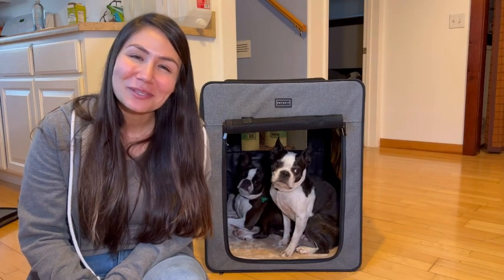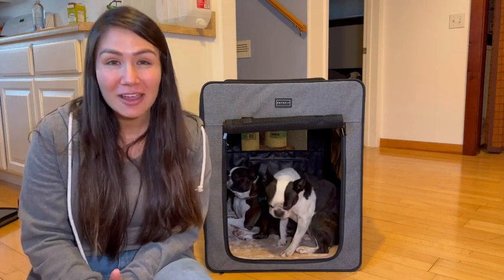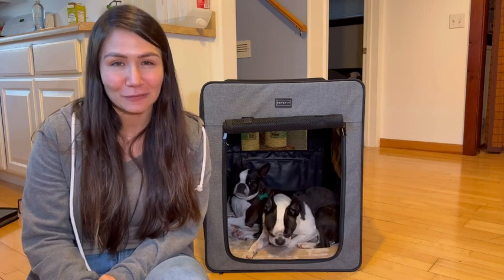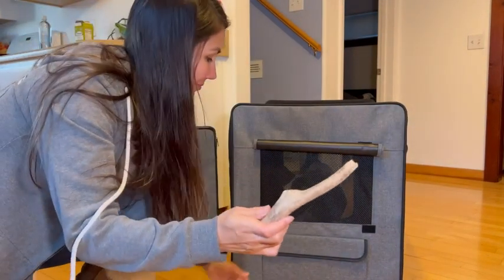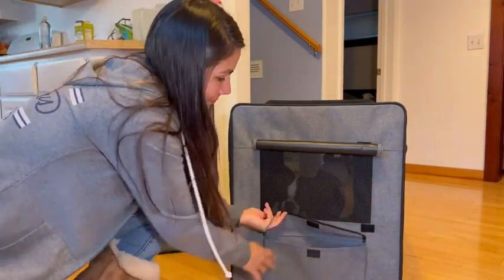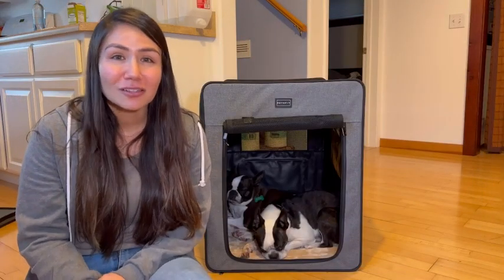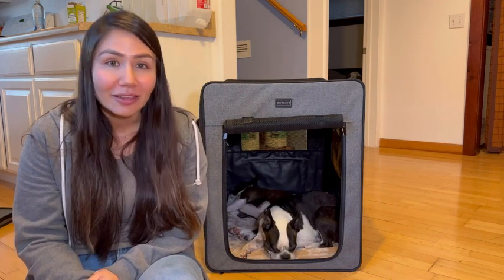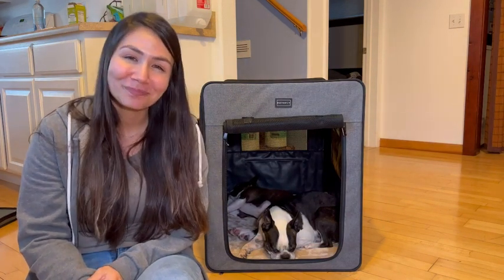Petfit Sturdy Soft Dog Crates | Our Point Of View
Check Our New Website For Amazing Deals!

Ideal for Traveling: Keep dogs contained safely and less anxious in car back seat or trunk, no more dog hairs flying everywhere. Easier than carrying a heavy metal crate that would scratch the car.
Durable & Sturdy: Made of anti-scratching fabric and mesh with unique reinforced sewing process, ensures the durability of the portable dog kennel. Steel frame is solid enough to keep from sagging down.
Better Ventilation: Flexible to open or close the side mesh window in need; the mesh sides for a breeze to go through provide your pet better air flow and visibility, ensure you pet doesn't overheat and feel too confined.
Soft Side Bottom Cushion: Use the soft side and add some blankets to ensure the warm of pets in cool days; Use the cloth side and put in some ice pad to let your pets to stay cool in hot weather. The cushion is removable and washable.
Easy to Assemble & Breakdown: This Petsfit dog travel crate is fast and easy to assemble, can be folded and stored without taking up too much space; Comes with a carrying bag for storage when not needed.